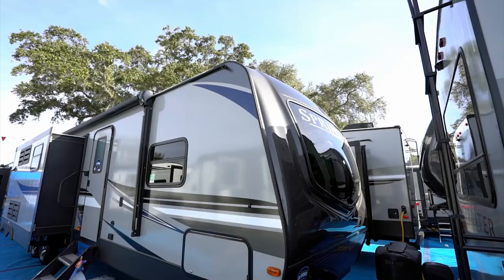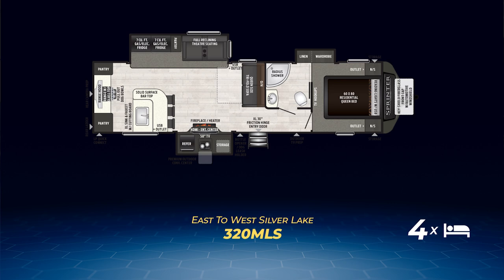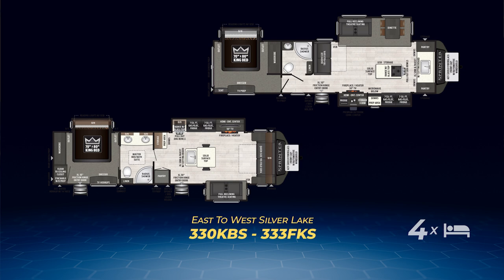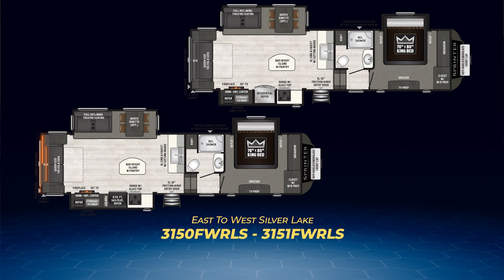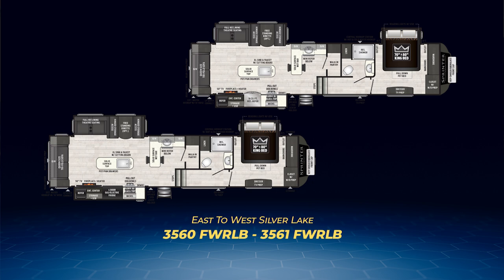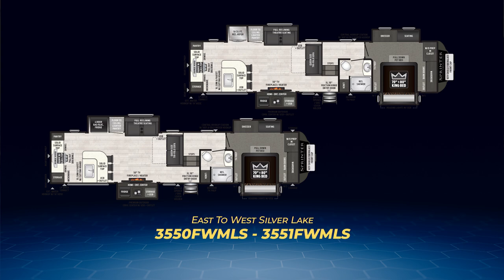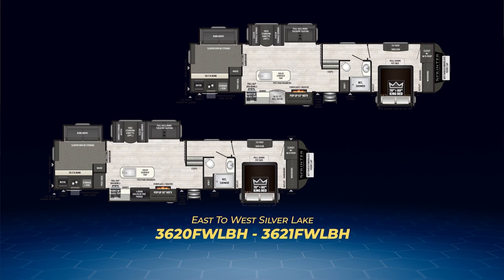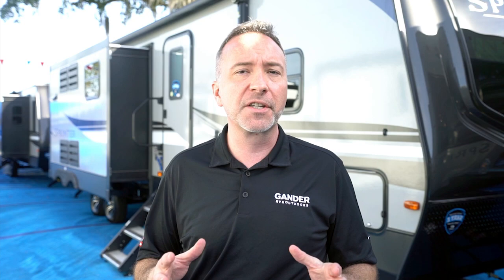Brand Overview Keystone Sprinter Limited - Gander RV & Outdoors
To find a Keystone Sprinter Limited travel trailer or 5th wheel near you,

Layouts and designs you will be hard pressed to find anywhere else, the Keystone Sprinter Limited line of travel trailers and 5th wheels are packed full of features the whole family will love! Join Chris Young as he gives you the rundown on each model and talks about some of features of these gorgeous RVs!

0:12 brief overview
0:32 floorplans
10:38 features